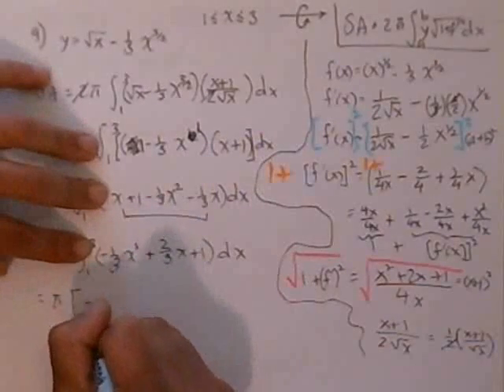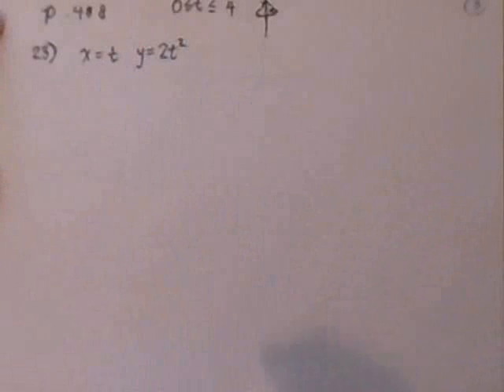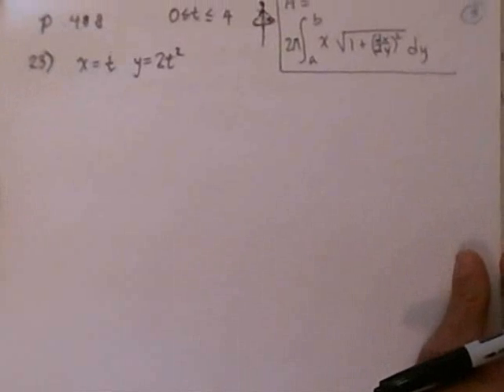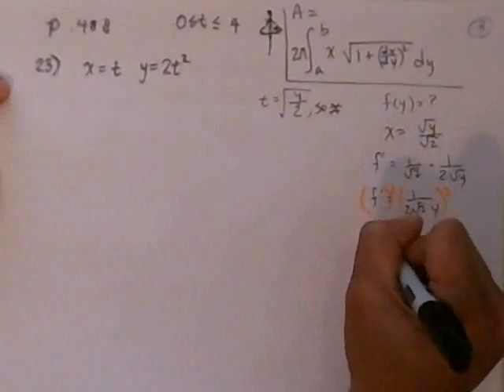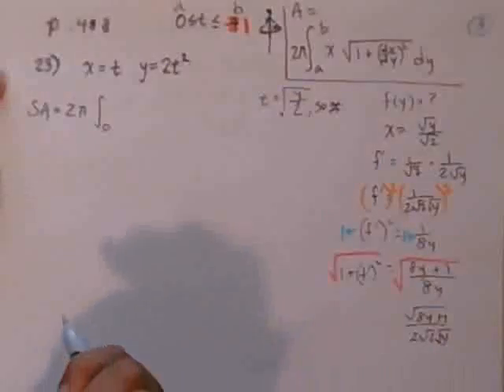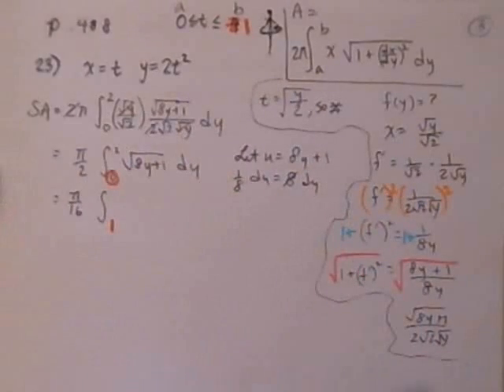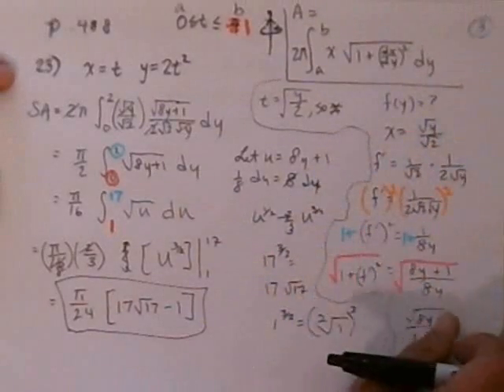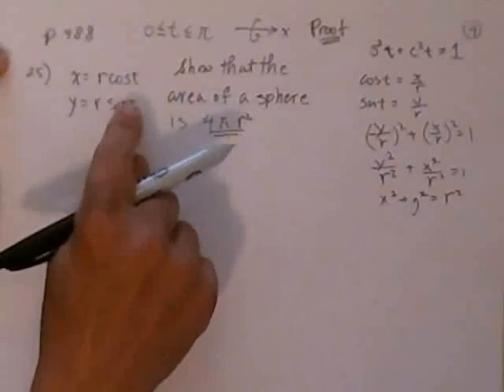Surface Areas of Revolution using Calculus P2of3.wmv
Reserved for Calculus BC students who want to find the surface areas of solids revolving about the x or y axis with explicit function or parametric forms.  Also proof of the SA of a sphere!